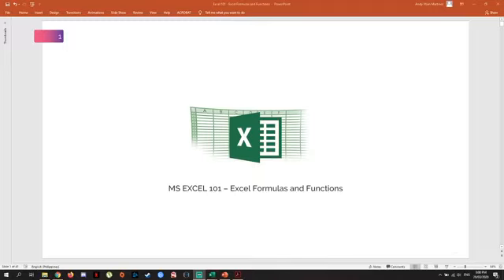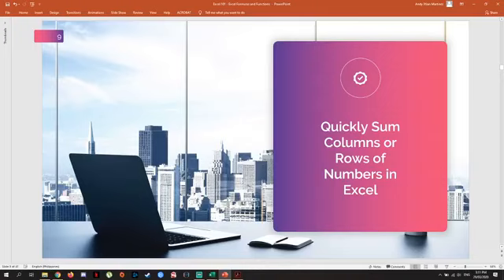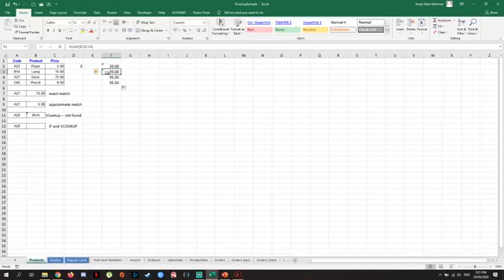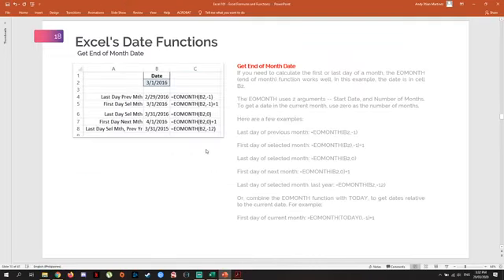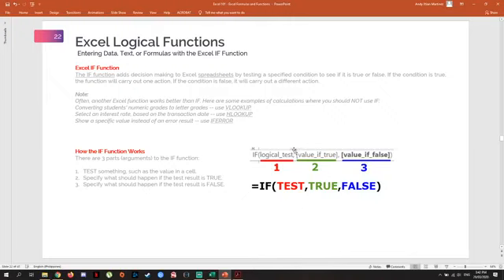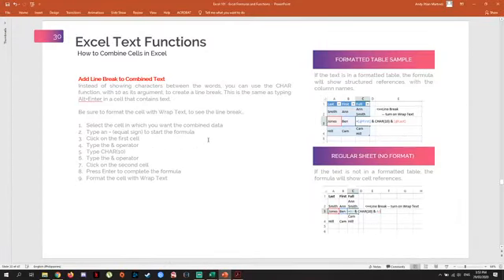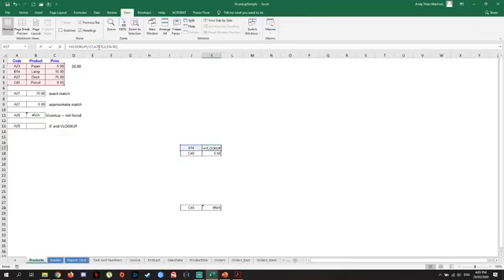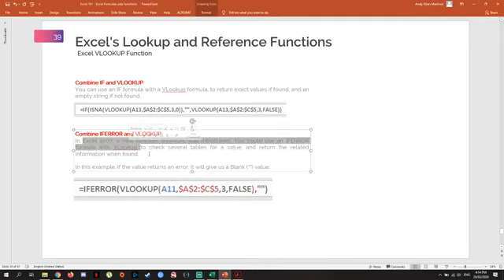MS Excel 101 - Formulas and Functions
Part 2 of my Excel 101 Session covering Common Excel Formulas and Functions

🎵 Track Info:

Title: Jellyfish by Declan DP & KODOMOi